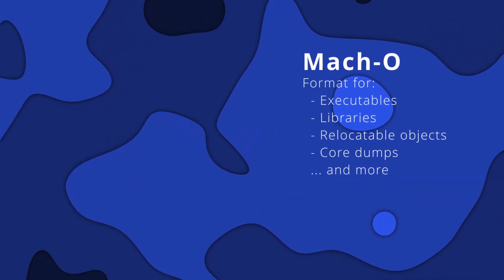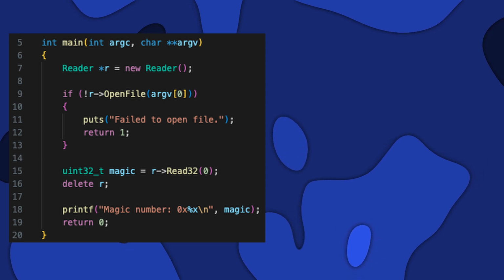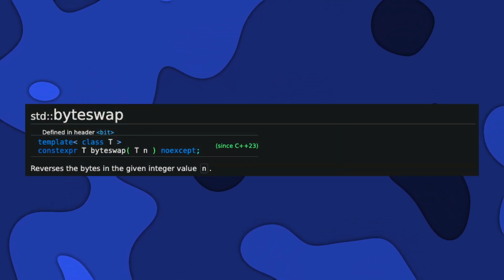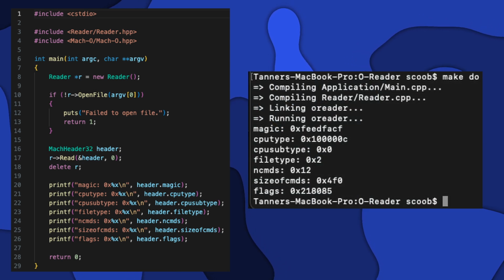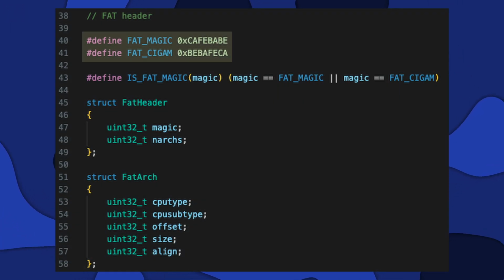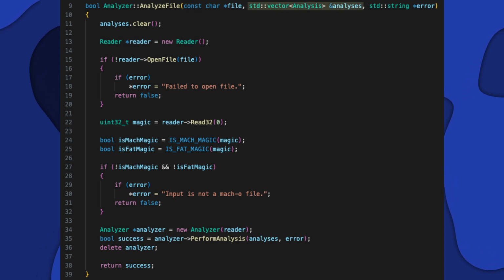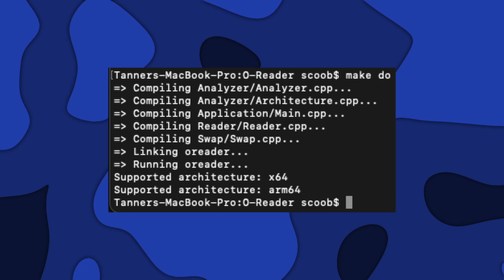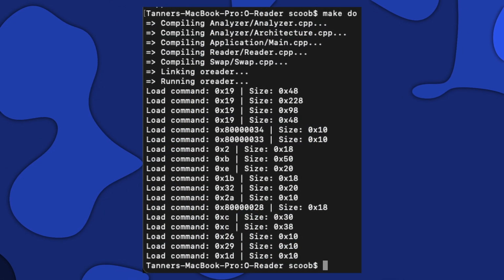Magic Numbers, the Mach Header, and more | Inside the Mach-O Format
This is the first part in my series diving into the mach-o format.

Corrections and feedback are welcome.